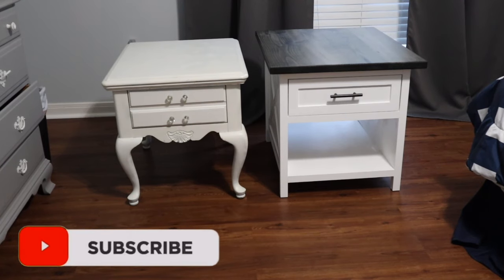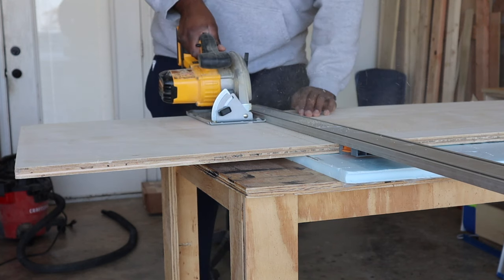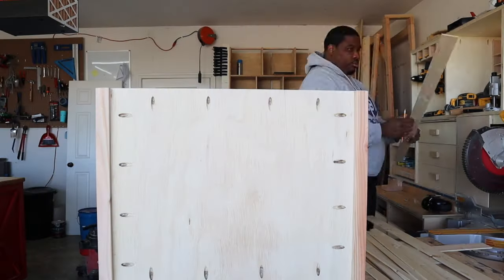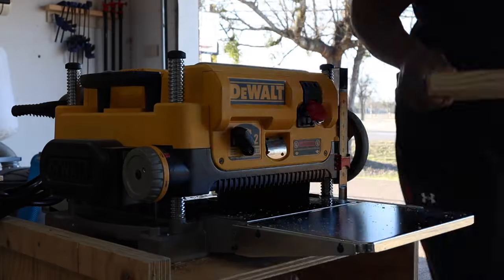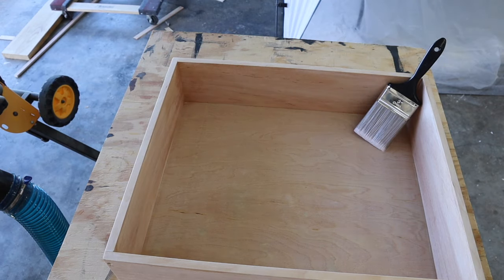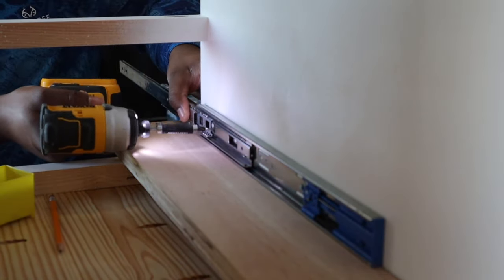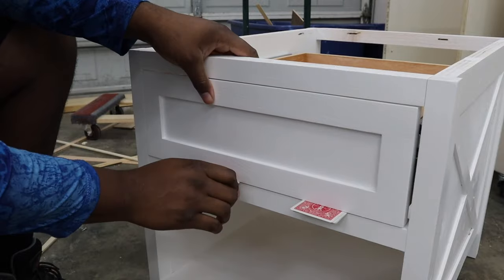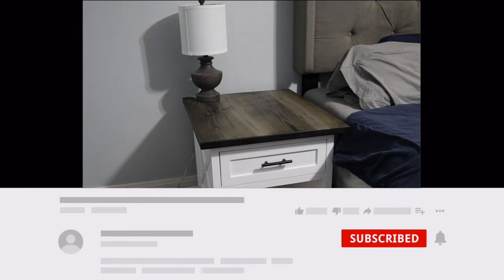Farmhouse Night Stand - DIY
My Wife and I wanted to to upgrade our nightstands to match our room a little better. Since we built the barn door for our room, we decided to match it off of that.

Materials Use In This Build:

2x4's
2x8's
1x4's
3/4 Plywood
1/4 Plywood
Soft-Close Ball Bearing Drawer Slide, 18-Inch
Edge Band 3/4"
Varathane Wood Stain, Ebony

Tools Used in This Build:

Dewalt Miter Saw
Dewalt Table Saw
Dewalt Thickness Planer
Dewalt Circle Saw
Pocket Hole Jig K4
Dewalt Drill
Irwin Clamps Long
Glue Bot
Dewalt Sander
Dust Right Universal Small Port Hose Kit
Wagner Paint Studio
Speed Square
Bosch Colt Palm Router
Craftsman Nail Gun
Wagner Paint Studio
Wagner Paint Sprayer
Edge Band Trimmer
Irwin Short Clamps
Kreg Cabinet Hardware Jig
Table Top Fasteners (Z Clips)